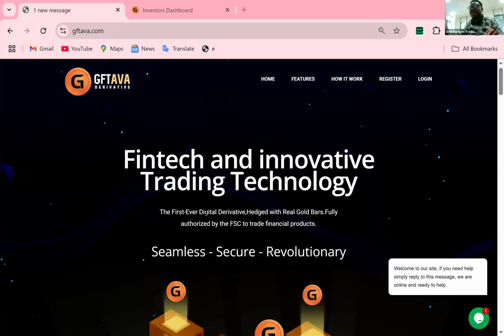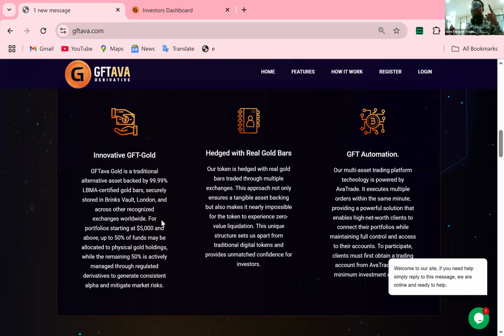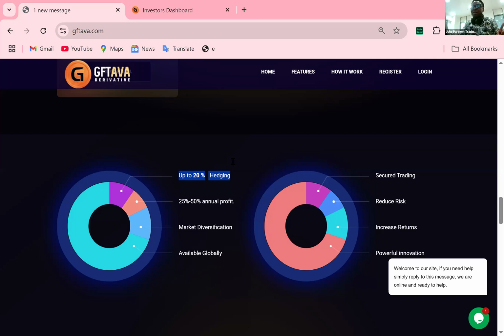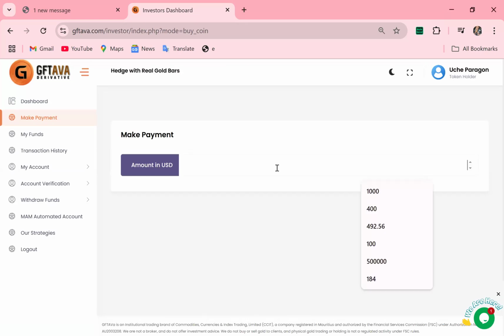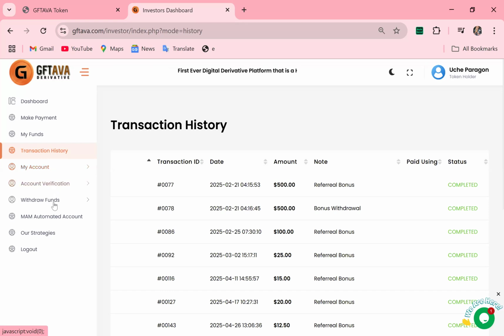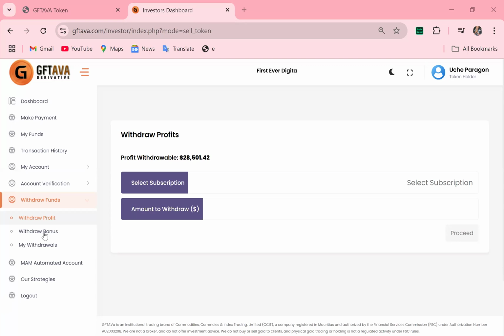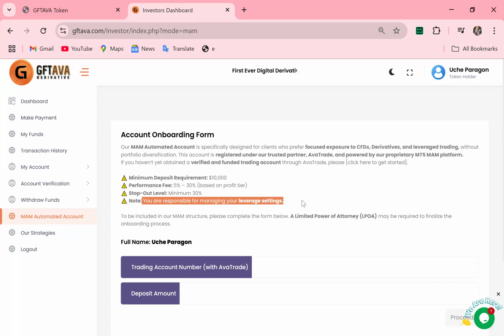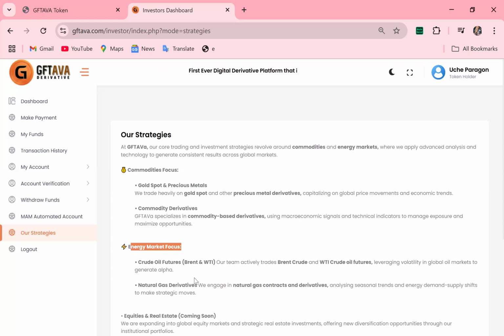Review about GFTava Digital and Automated trading Plartform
GFTAVa is a fintech and innovative trading platform that utilizes automated trading technology to generate profits. It also offers a unique digital solution that allows users to hedge against market risk using real gold bars—enabling you to potentially profit in both rising and falling markets.

GFTAVa is fully authorized by the Financial Services Commission (FSC) and operates as an official partner of AvaTrade, a fully regulated global broker.

GFTAVa charges only a 5% performance fee.

You can sign up..